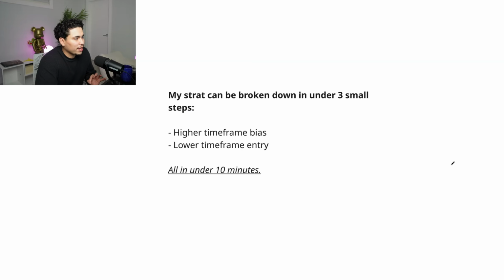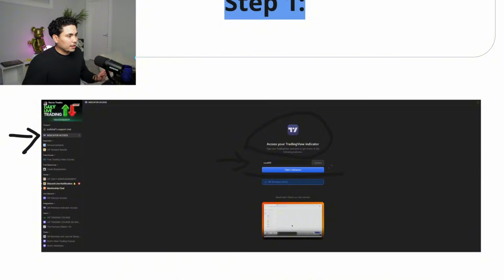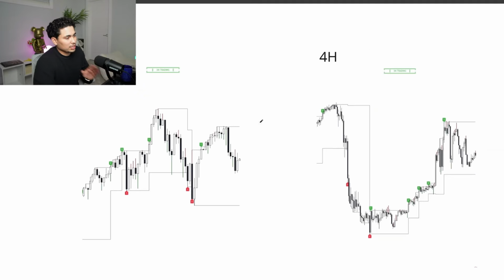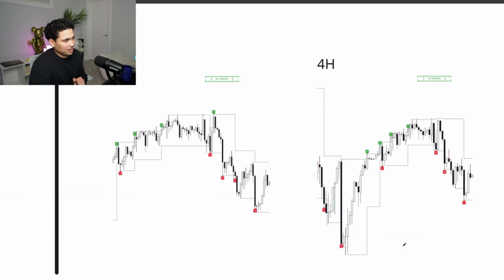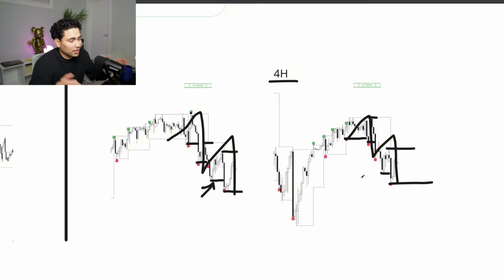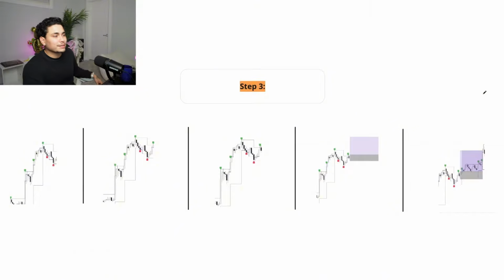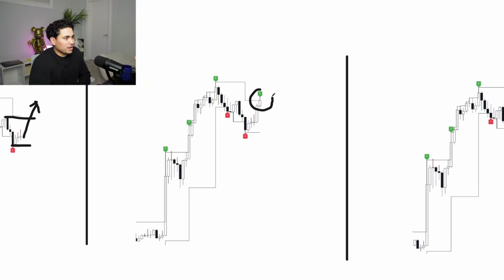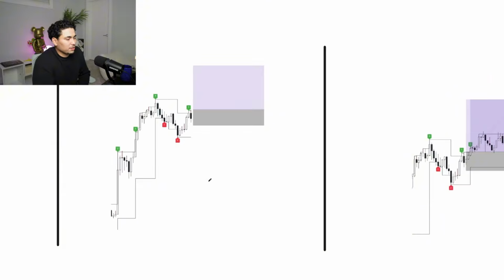From $0 To $60k A Month (My 2026 Strategy)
My 10+ hour free trading course + access to my custom Tradingview indicator